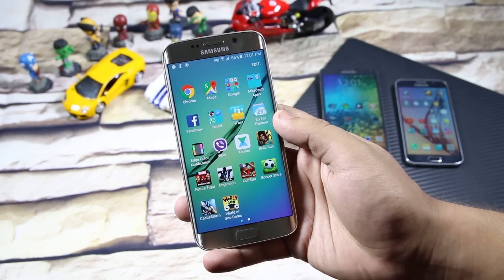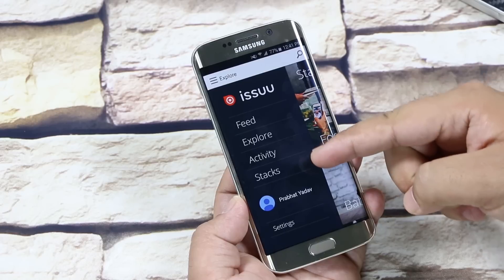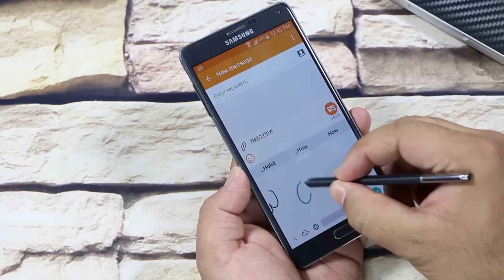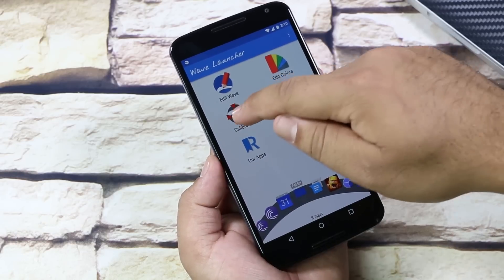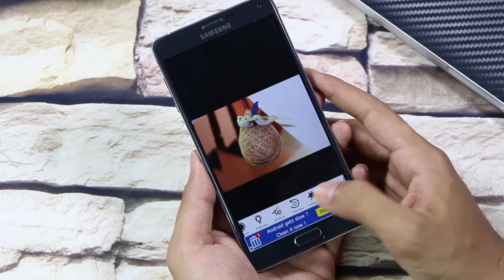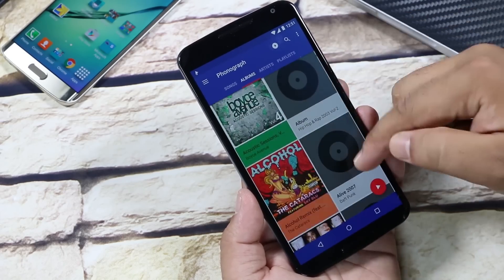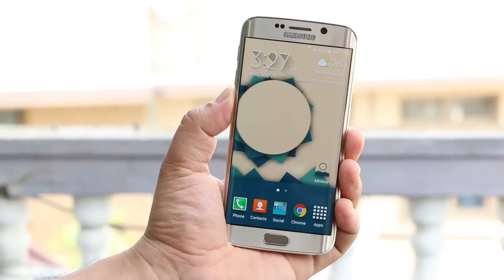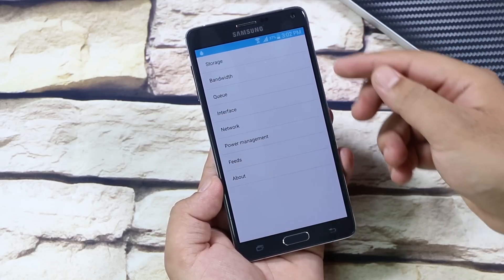Top 10 Best Android Apps 2015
Here's a list of some Best Android Apps for 2015. This is the 3rd episode and I will be coming up with more of these.

Apps in this video :

(00:22)Issuu
(01:37)Xender
(02:45)Google Handwriting Input
(03:27)Wave Launcher
(04:39)Photomath
(05:14)Photosoft
(06:33)Phonograph
(07:11)Moon+ Reader
(08:08)Minima Livewallpaper
(08:49)Flud